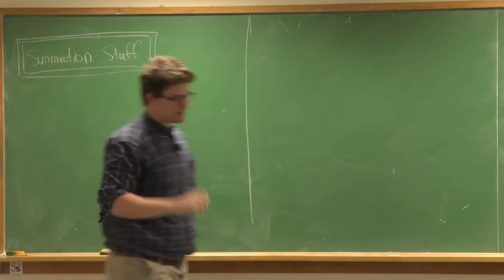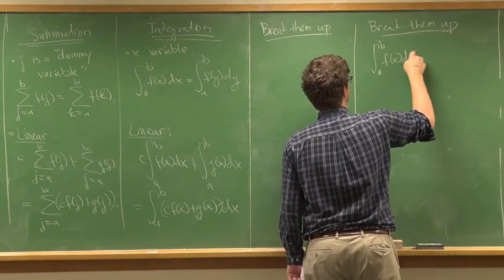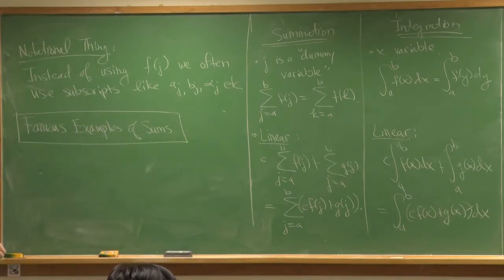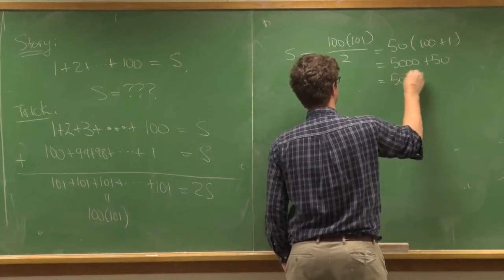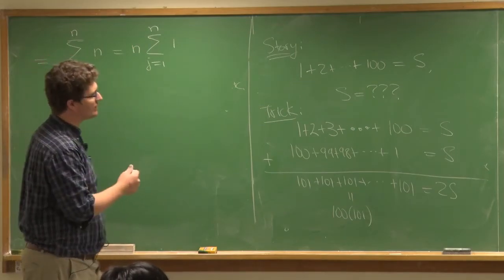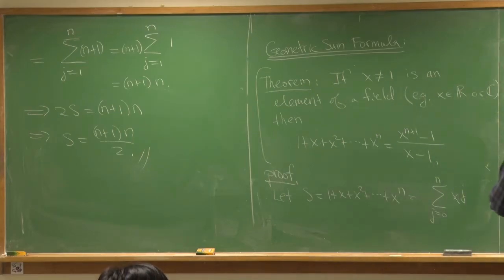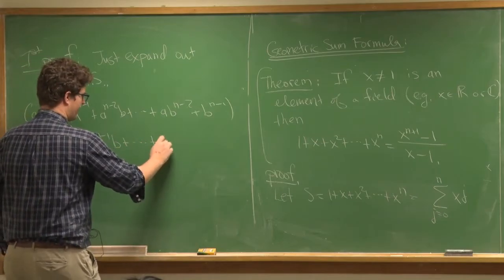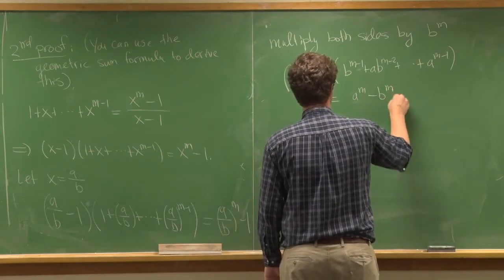Fundamentals of Mathematics - Lecture 16: Some Famous Summation Formulas